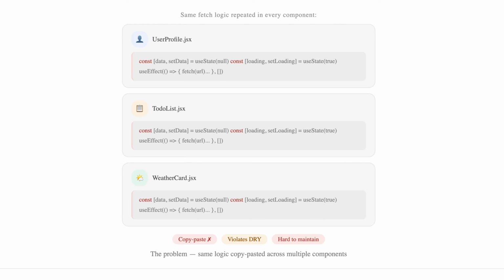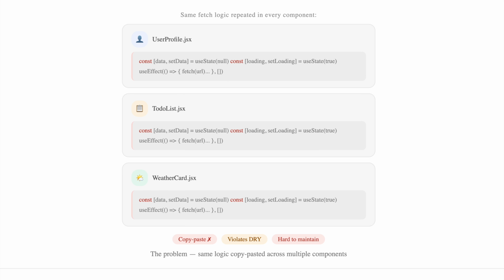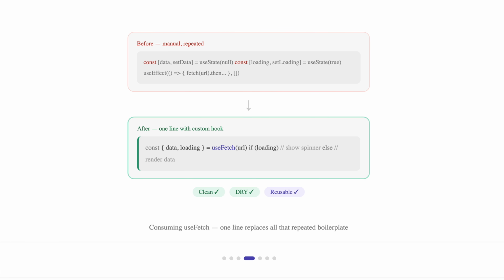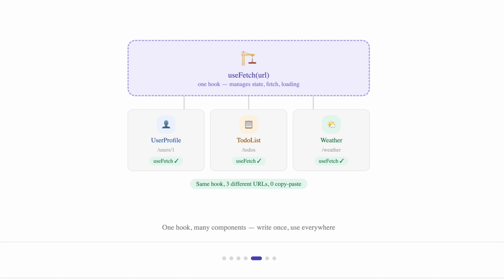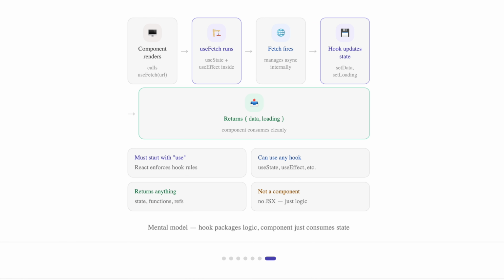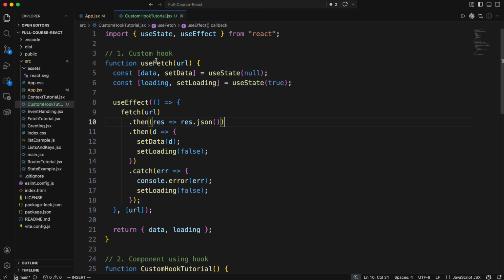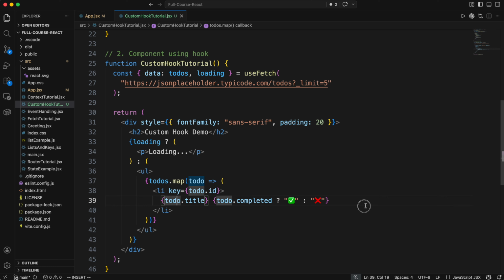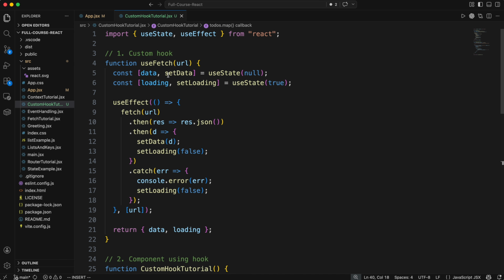React Tutorials - 11.Reusability